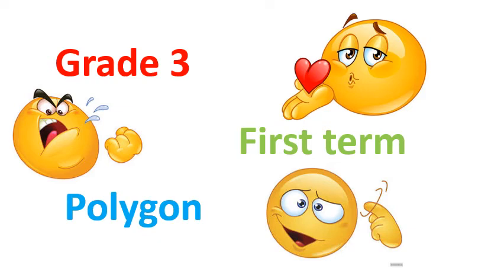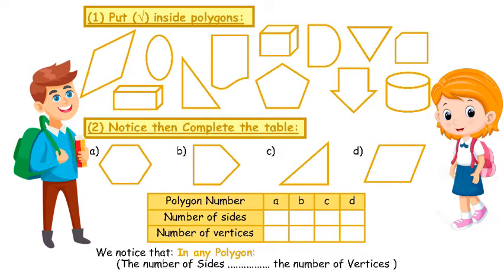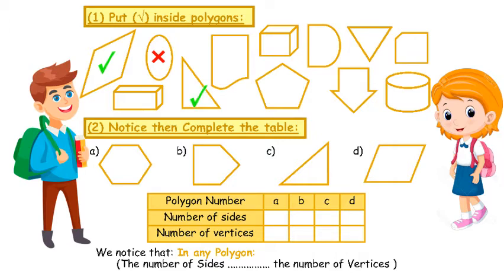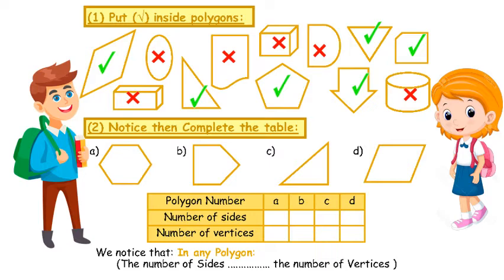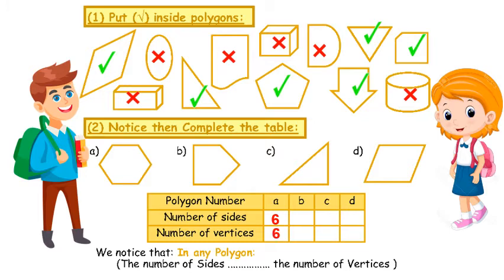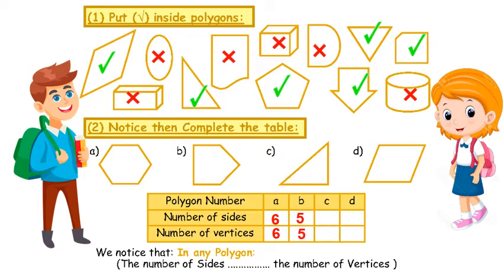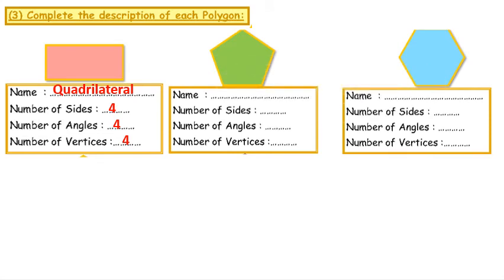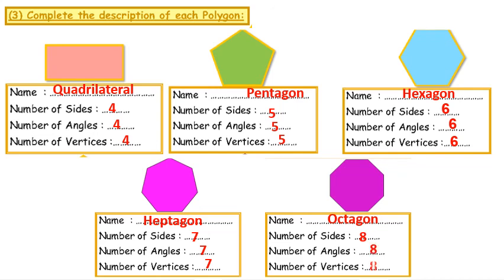Prim 3 Math t1 chapter 4 lesson 1 polygons